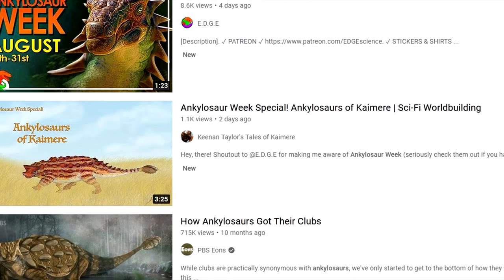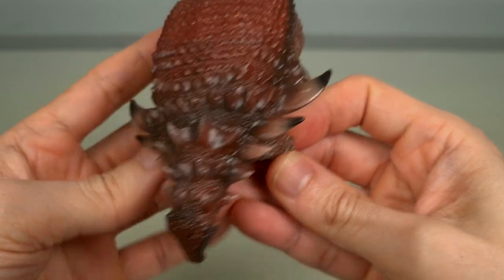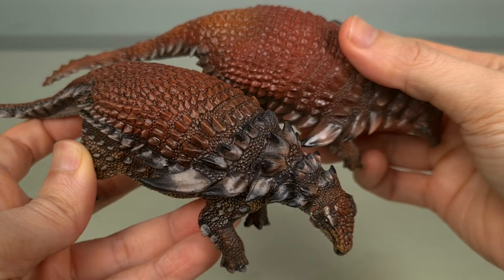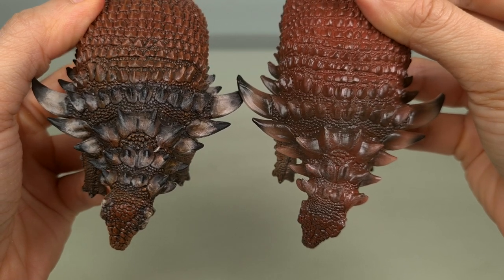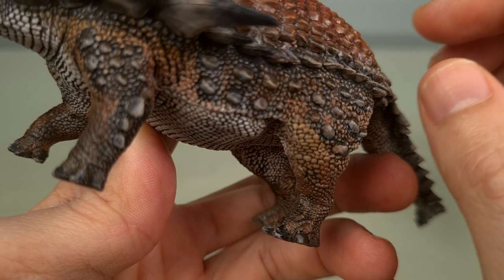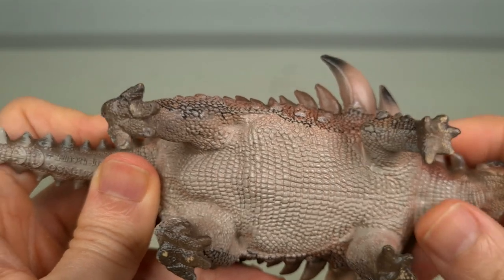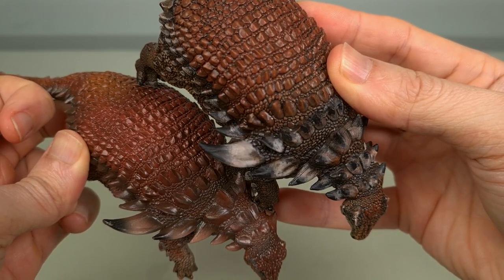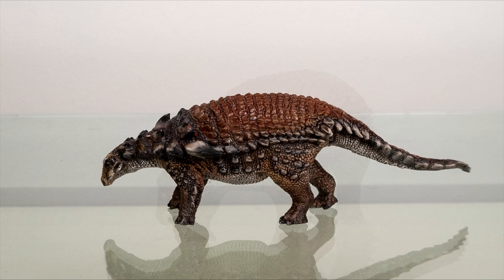147: PNSO Borealopelta (Gex P Droche Repaint)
Ankylosaur week is here so what great timing to feature an ankylosaur, or nodosaur to be accurate – the excellent PNSO Borealopelta!

Now I’ve reviewed this figure before. But that was as is. What we have is a model repainted by a master artist – Raúl Pedroche, better known on social media as Gex.

Gex is not just a master painter, but also does conversion of existing models to create models the way he wants them. The PNSO sculpt is satisfying enough so there was no need for that, but I wanted those spikes I saw in the release images back! And I think I have. Not just that, but also a more real, granular look caused by restoration of detail in the osteoderms, the flank and skirting spikes of scutes, and even the underbelly receives some colour and gunk.

Gex can be contacted best via Instagram at “gex_pdroche”.
There you can see the projects he has completed as well as what he is currently working on. No spoilers intended, but you MUST check out his Ceratopsians conversions! He can also be found on Facebook by searching for “Gex P Droche”

Do also look out for other ankylosaur related contacts using the following hashtags.